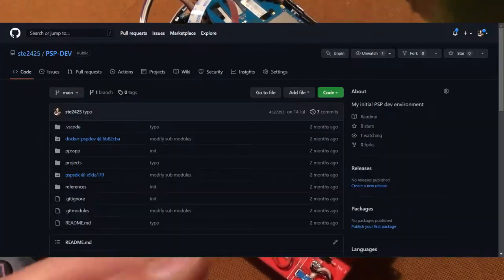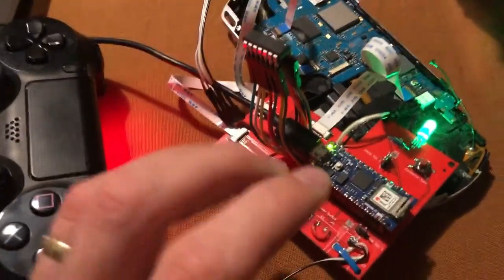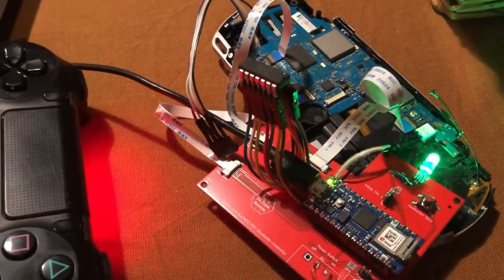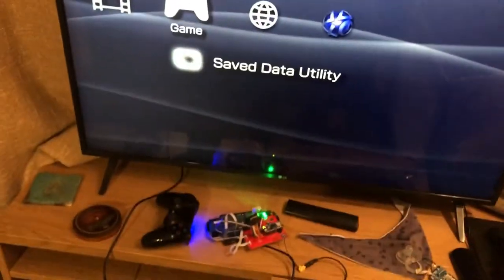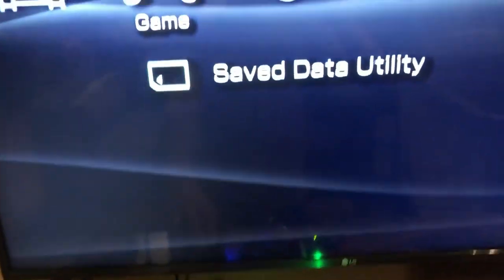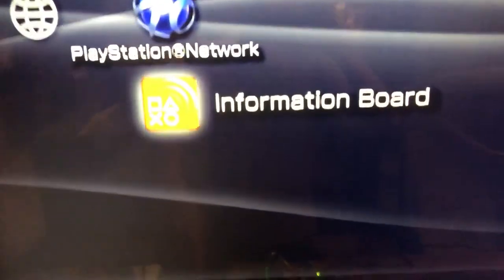PSP Consolizer Project Update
Just a little update on my PSP Consolizer Project. Originally called it something daft like PSP Bluetooth Project but think the new name sounds better.